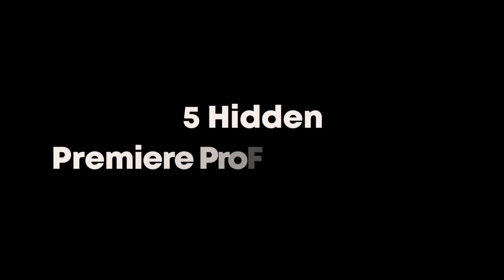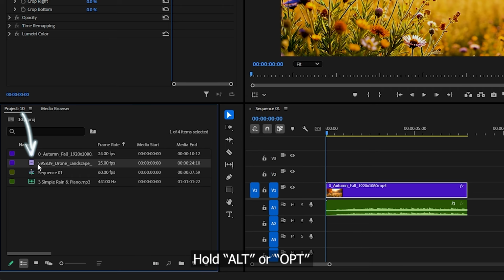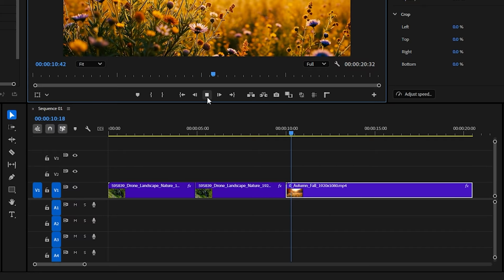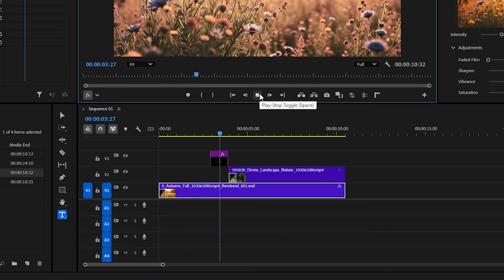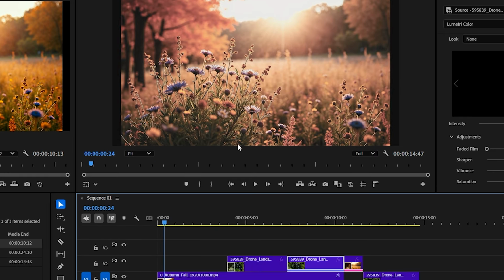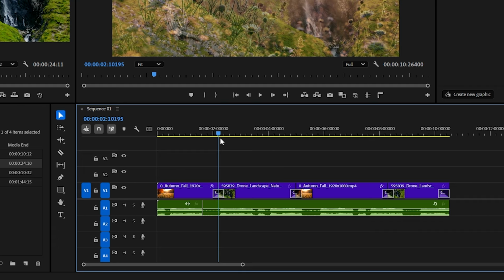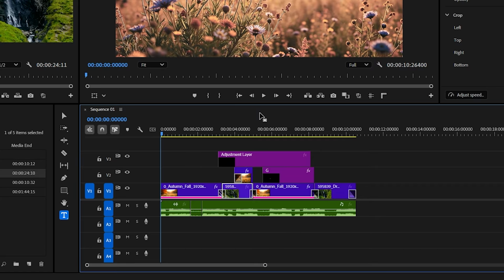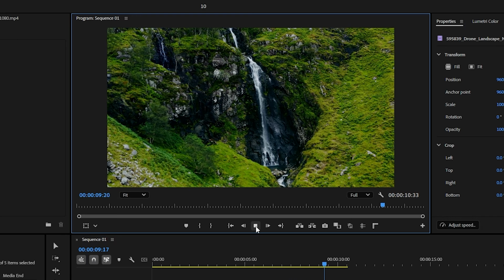5 Hidden Premiere Pro Features You’ll Wish You Knew Sooner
5 Hidden Premiere Pro Features You’ll Wish You Knew Sooner